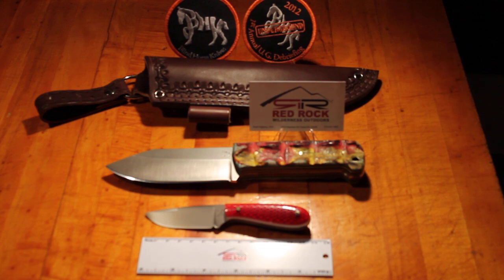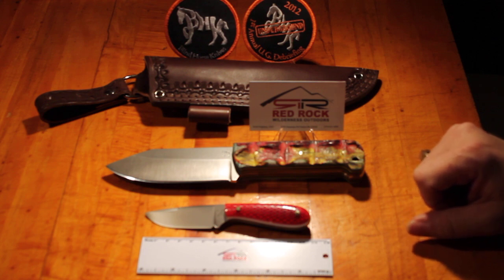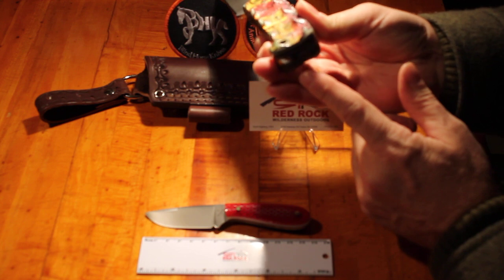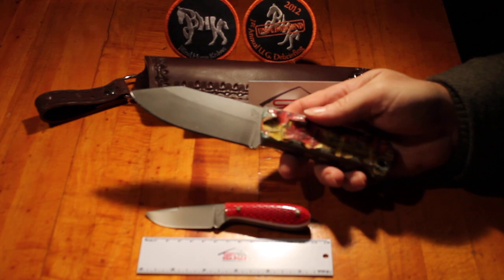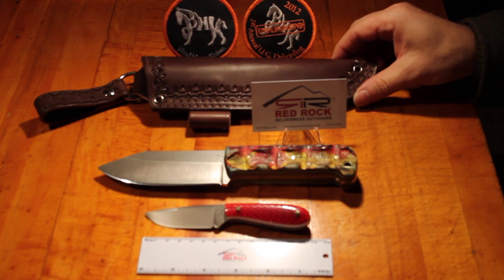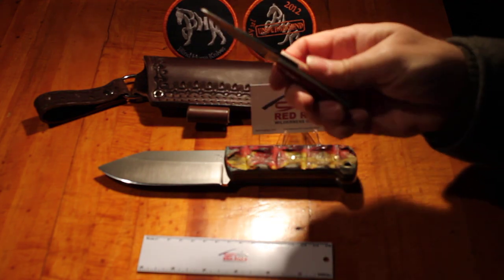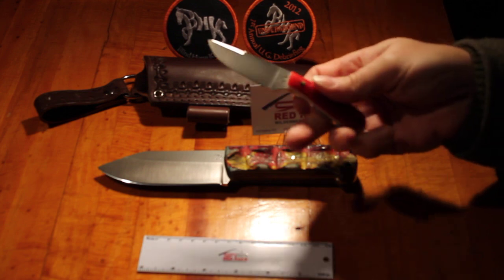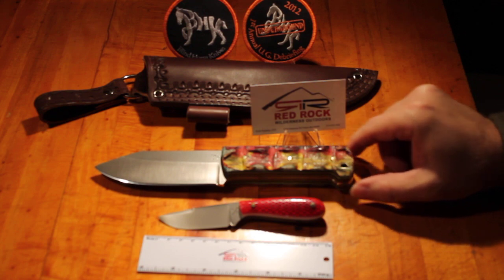Blind Horse Custom Knives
Here are two custom knives from Blind Horse Knife Company.
The larger one is a Lumberjack AT with lots of custom work and the smaller one is the Frontier First with glow in the ark scales and other custom features.